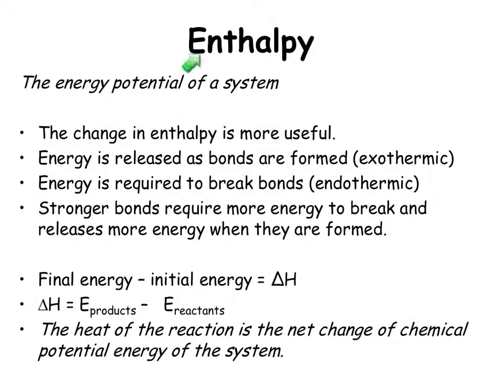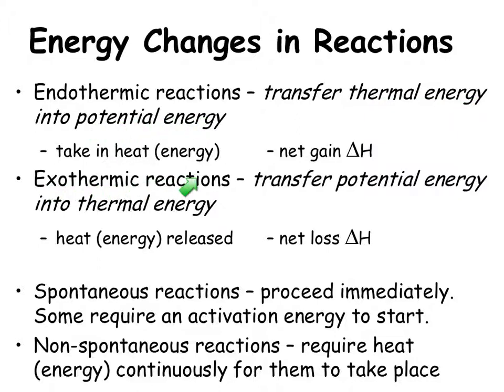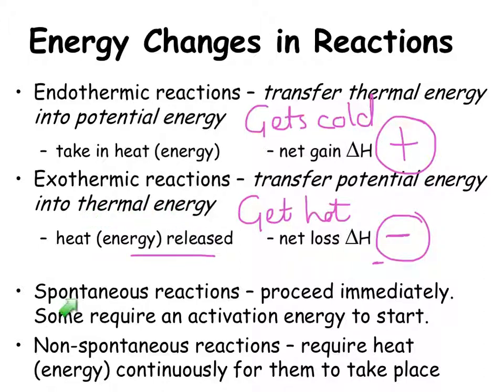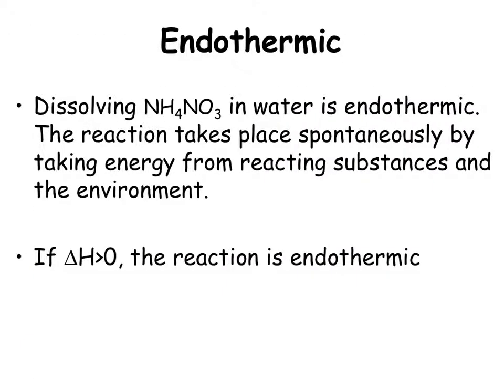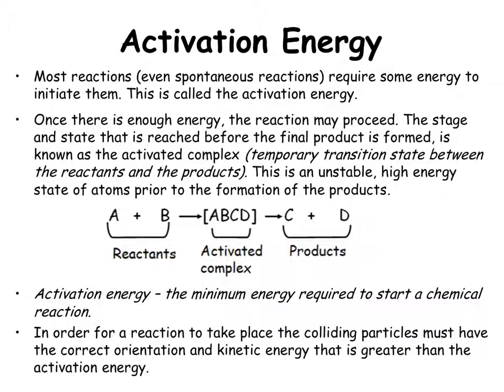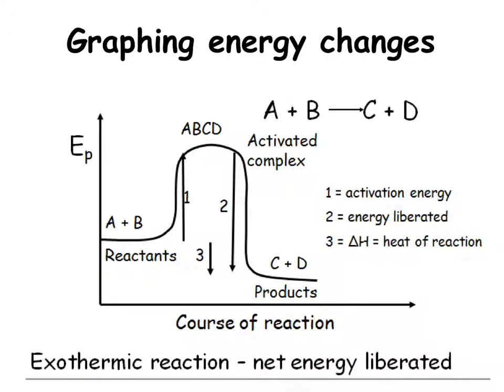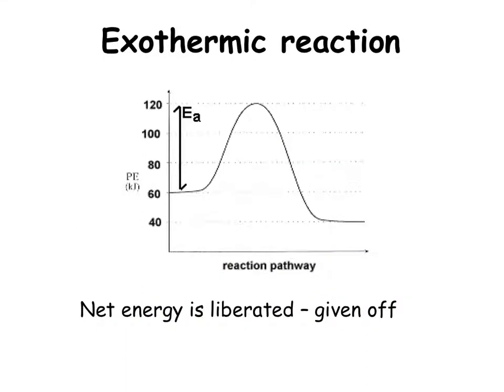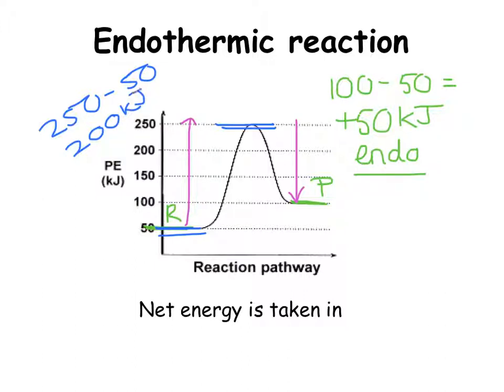5.1.1 Energy changes